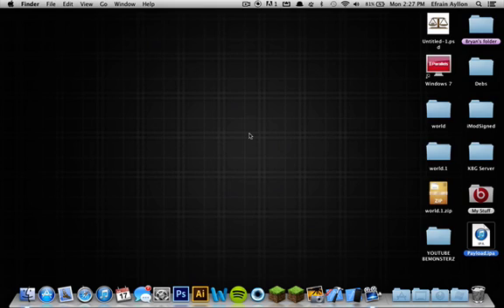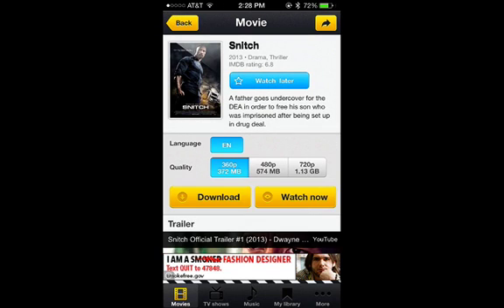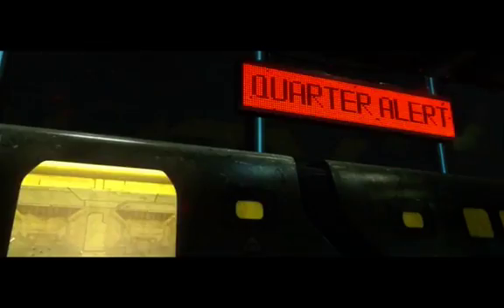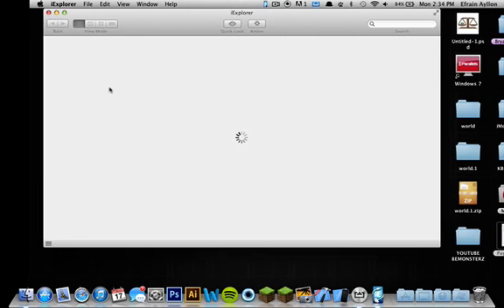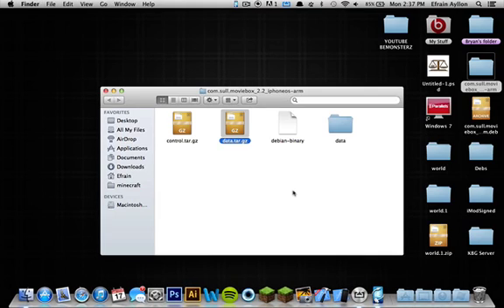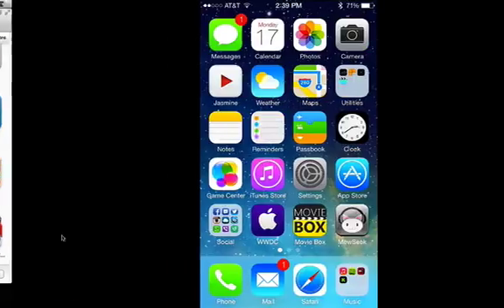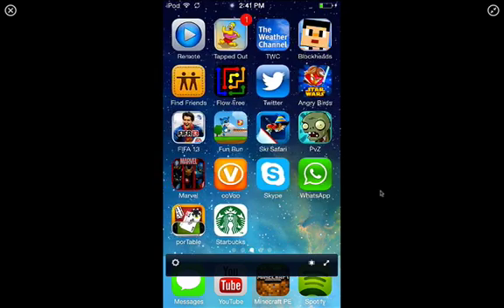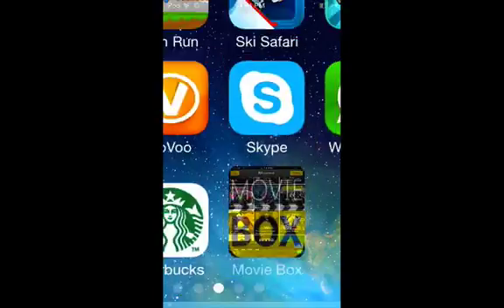How to install jailbroken apps on un-jailbroken iDevice.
Jailbroken app (MovieBox) Running on unjailbroken iOS 7